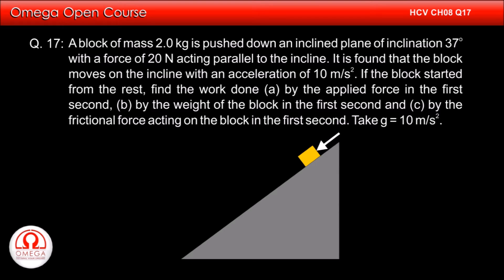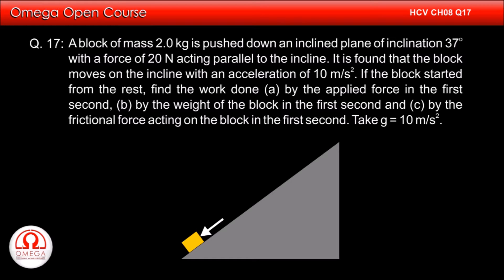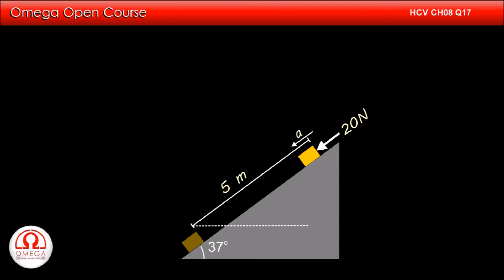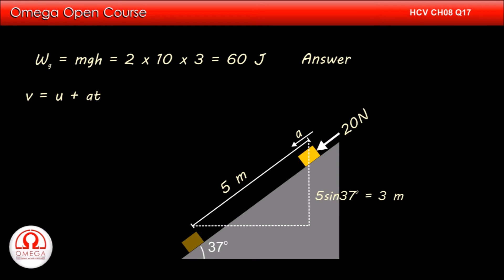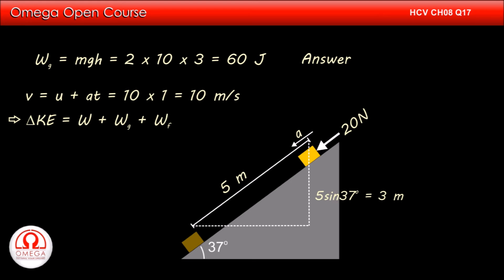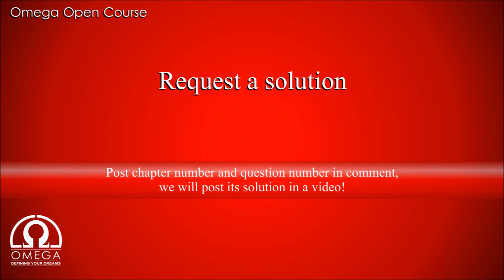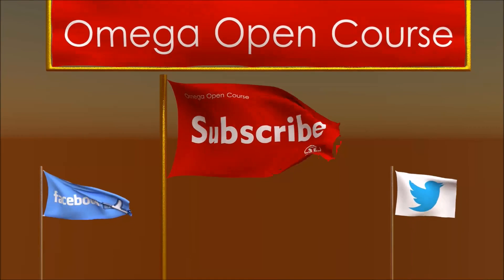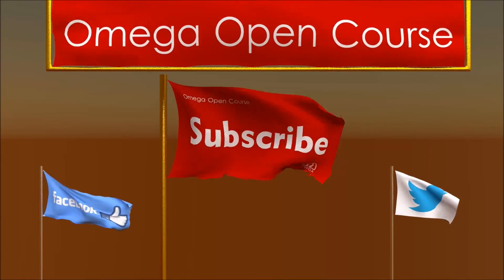H. C. Verma Solutions - Chapter 8, Question 17